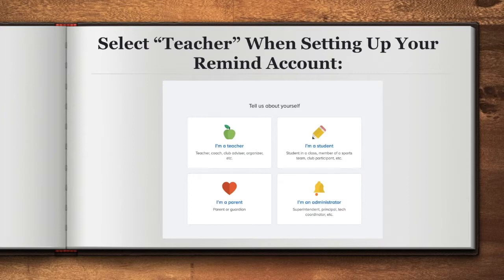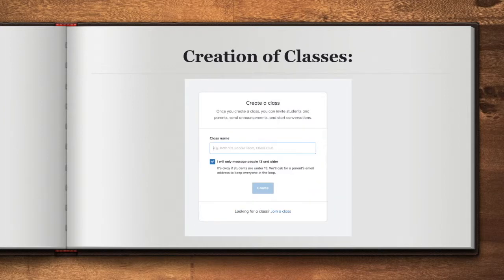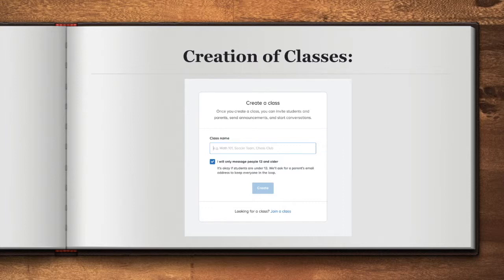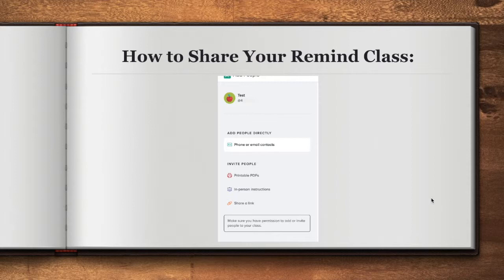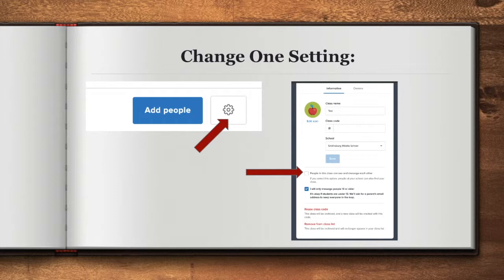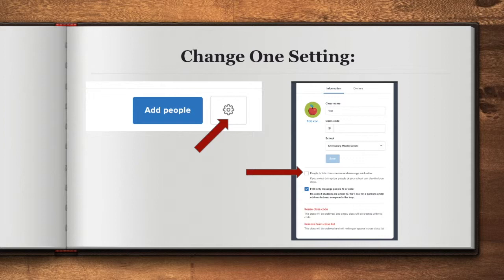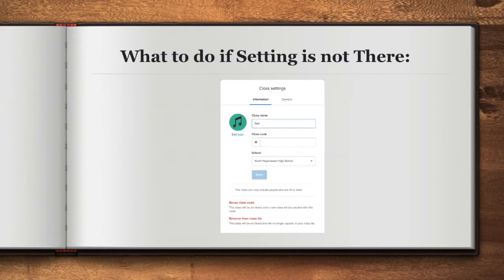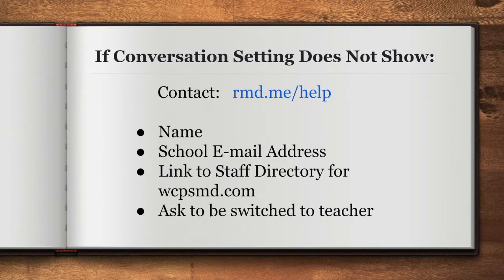Remind: Safeguarding Teacher Accounts and Classes